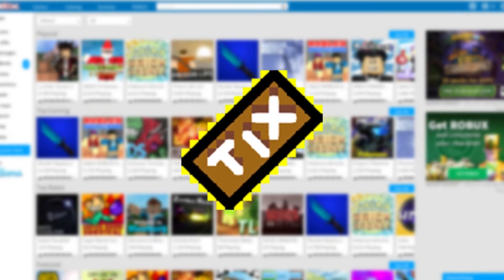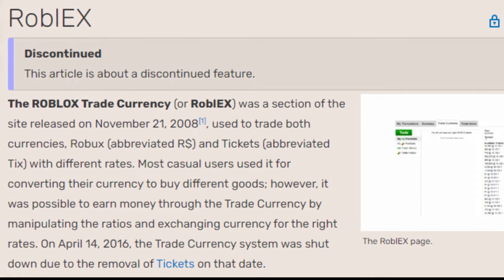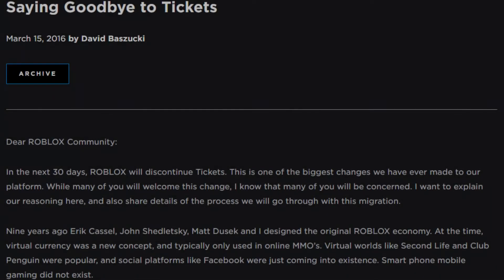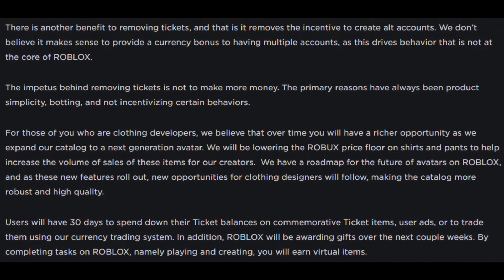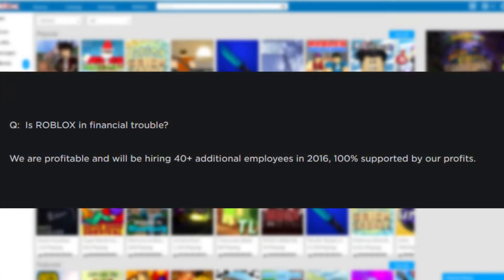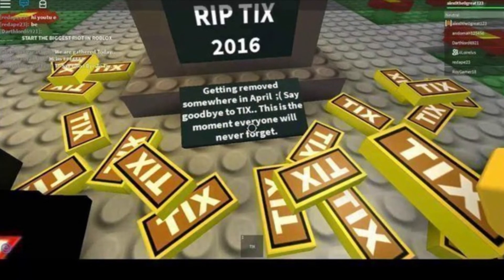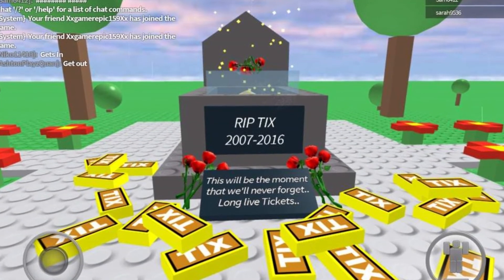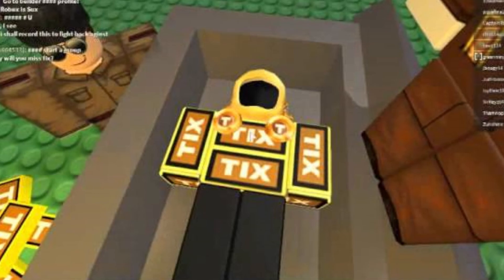Why Did Roblox Remove Tix?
Tickets, also known as TIX, were a form of currency on Roblox introduced in 2007. So why did Roblox remove Tix in 2016?